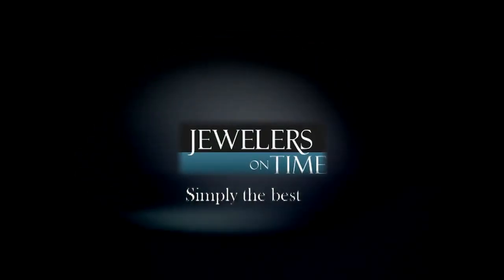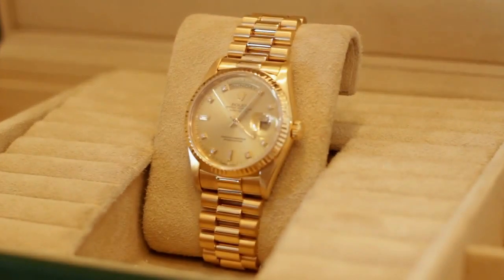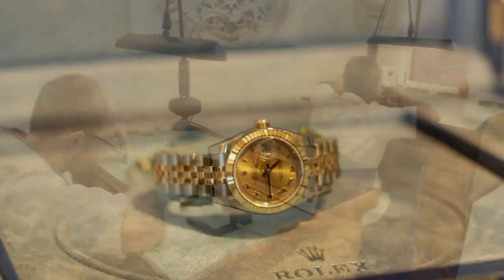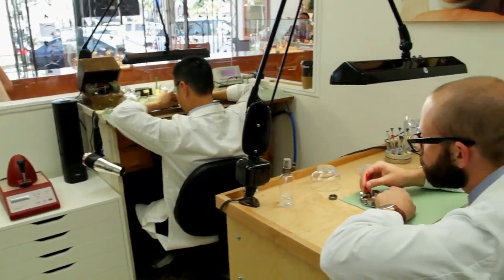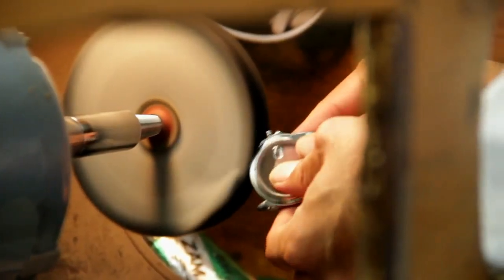PAID WATCH REVIEWS - James Amazing Story Wrist Watch Collection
ADVERTISING:-
10 Placements over a month - US$50-

Kind regards

ARCHIE

ArchieLuxury
AUSTRALIA